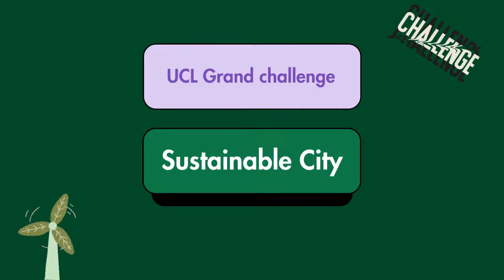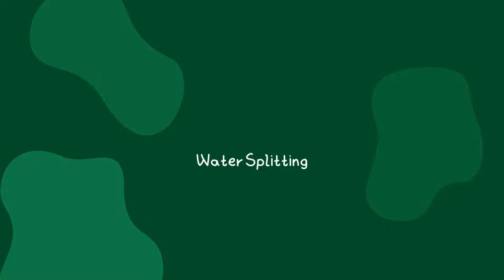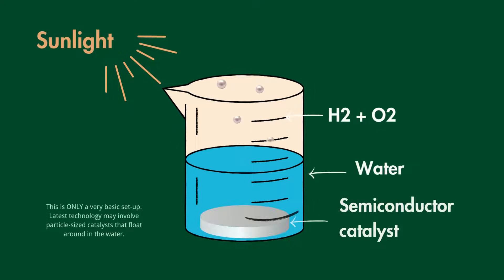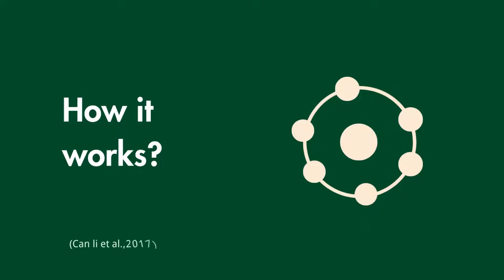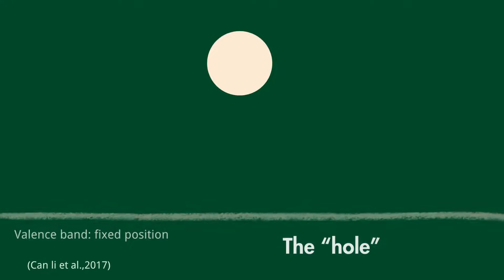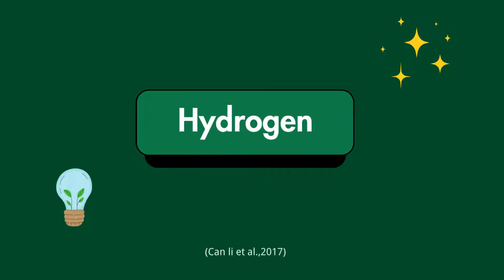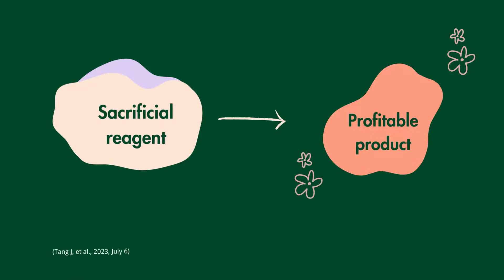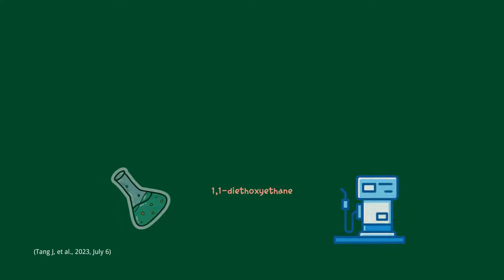Photocatalytic water splitting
Photocatalytic water splitting is a promising technology that produces hydrogen without producing any greenhouse gas. Learn more about this technology and the challenges facing it in this video!

The reference is arranged in the order they appear in my video instead of in alphabetical order to make them easier to read. I am only a first-year Chemg student, please point out any inaccuracy in my video and I will correct them immediately.